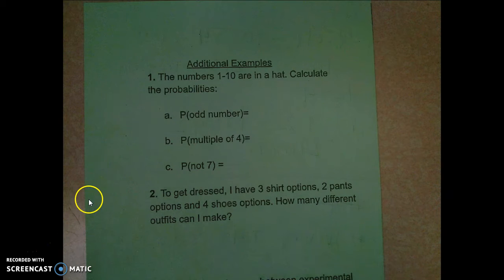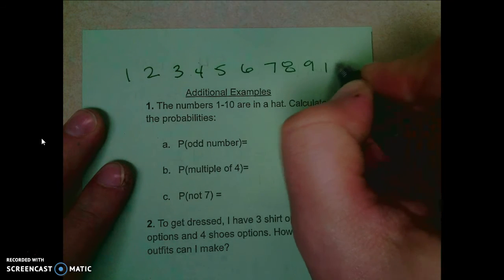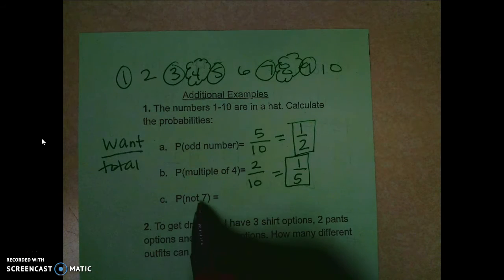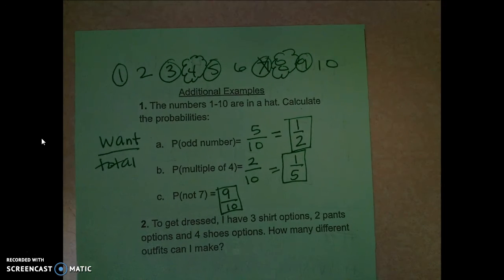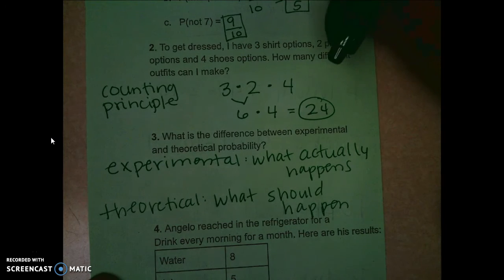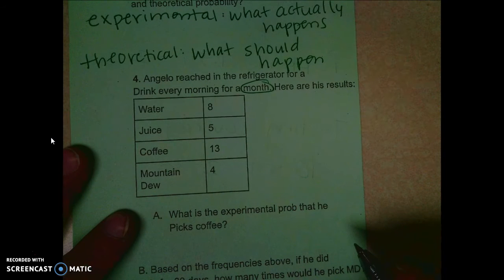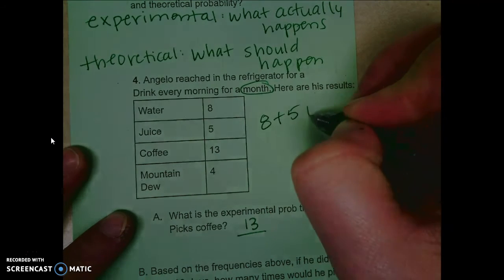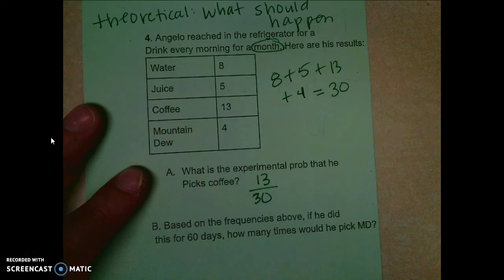Unit 3 Day 7 Add Ex